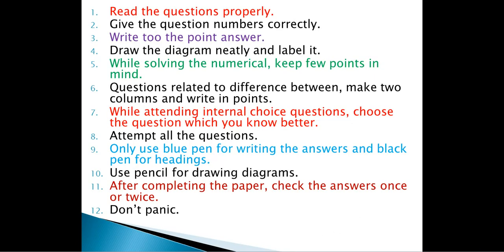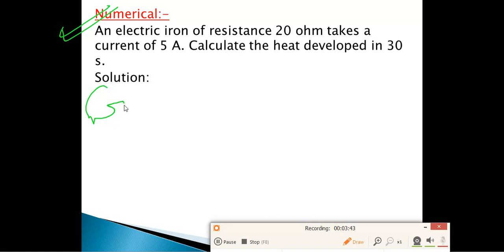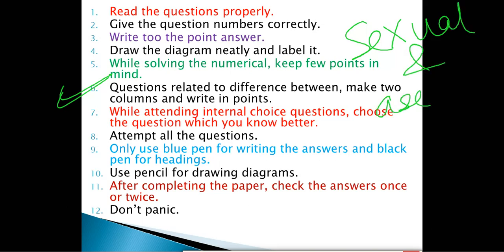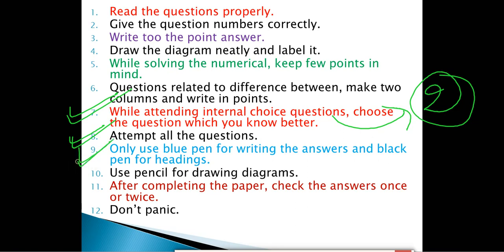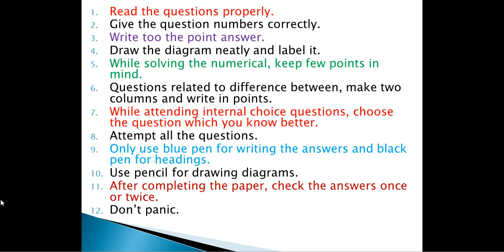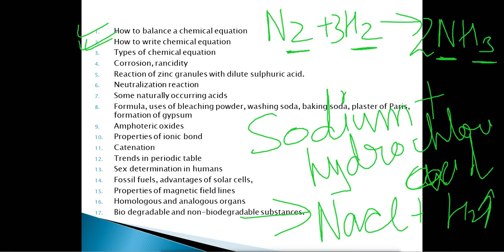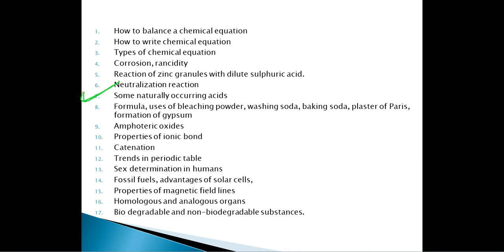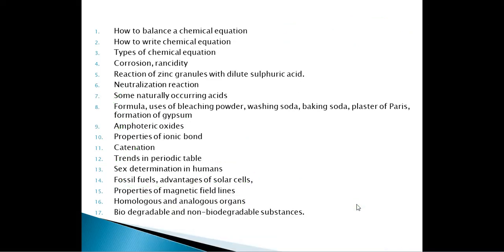Tips to write SSLC KARNATAKA BOARD SCIENCE Exam 2022| 11th April 2022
In this tutorial I have given few tips to write Science board exam 2022 for Karnataka Board Exam.
Do comment after writing the exam about your paper.